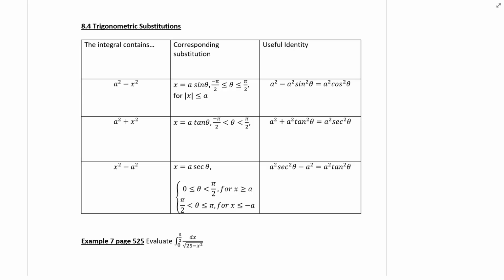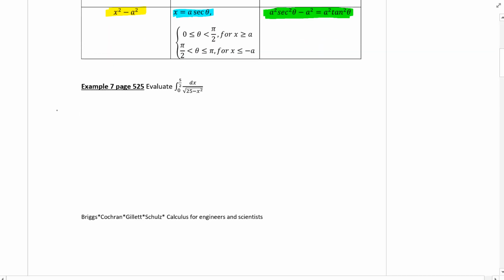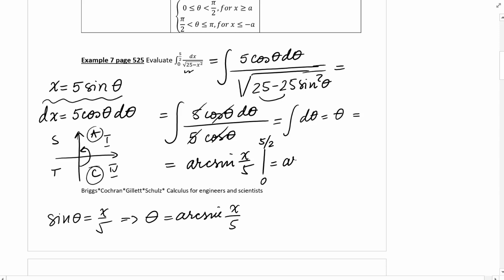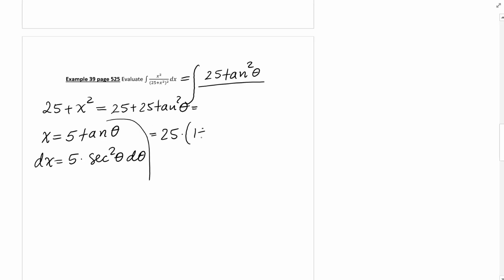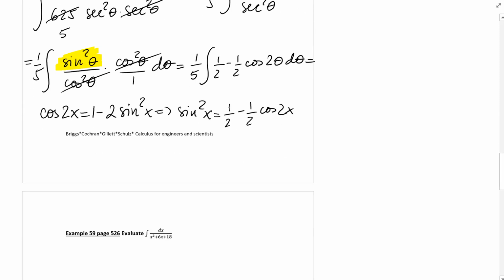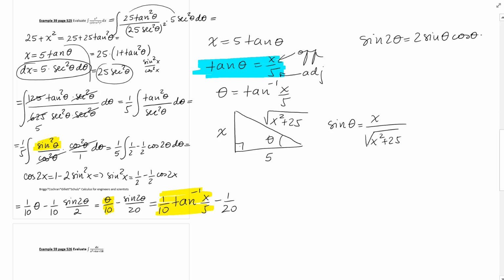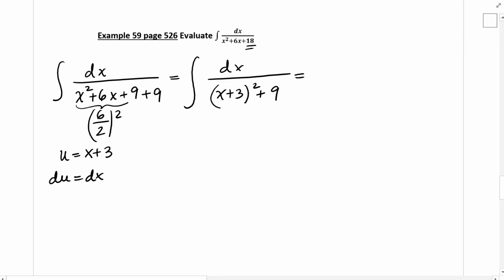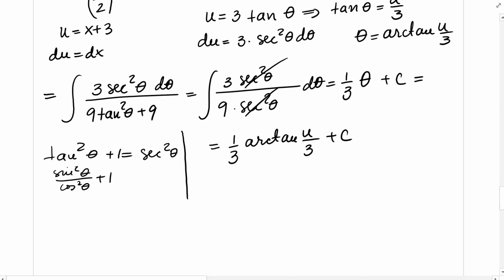Calculus 2 Trigonometric Substitutions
In this video we discuss situations where trigonometric substitutions are used and we solve a few examples.